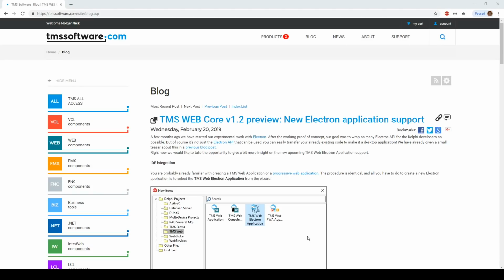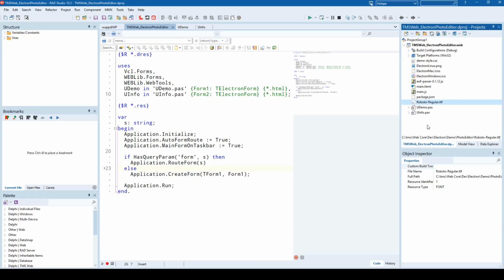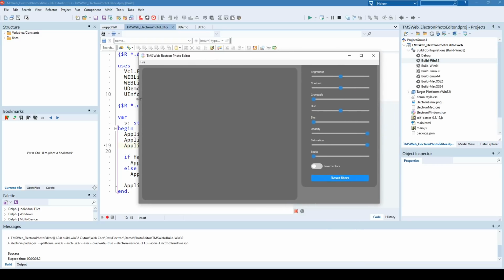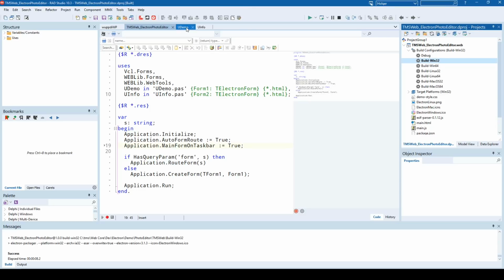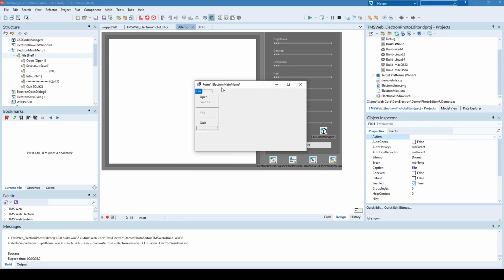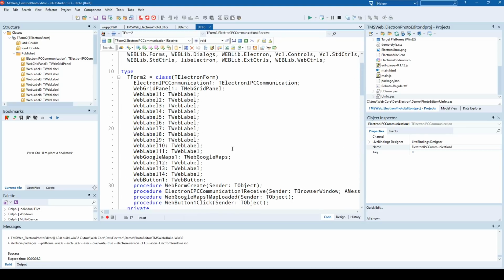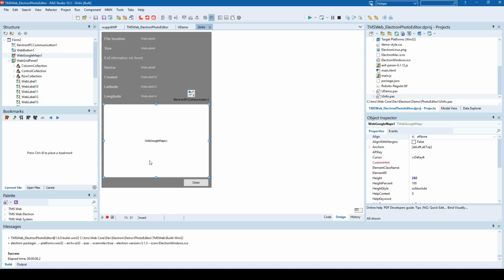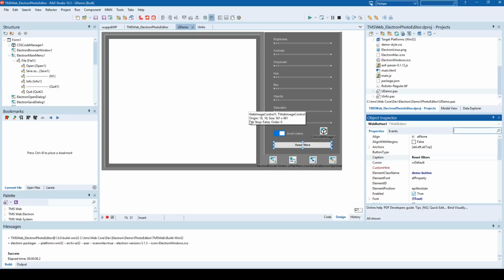TMS WEB Core: New Electron application support: PART 2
Introducing Electron support for creating cross platform desktop applications with TMS WEB Core!

ABOUT:
TMS software, established in 1995, is a software development company specialized in: